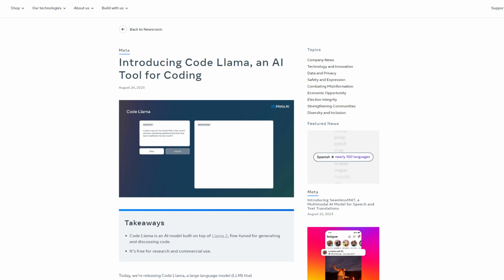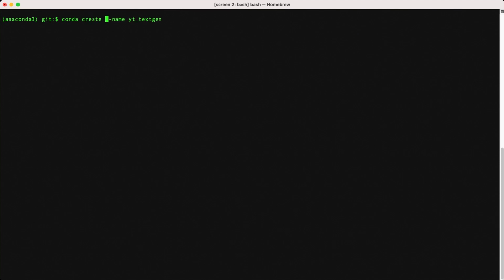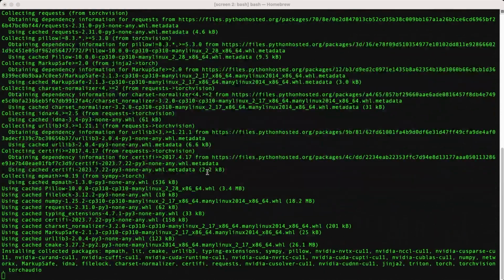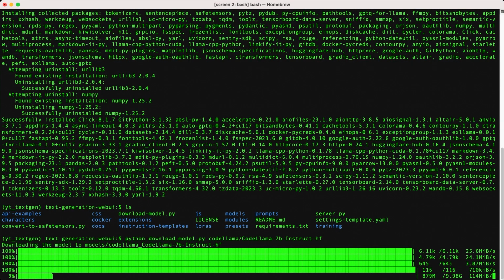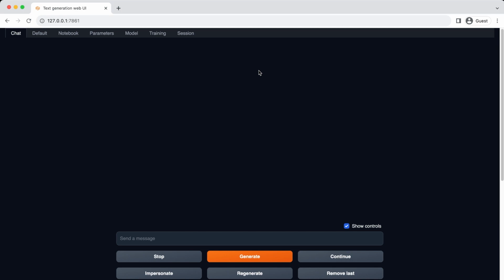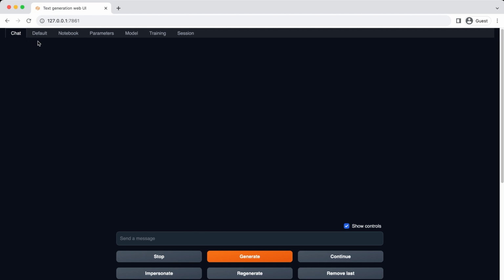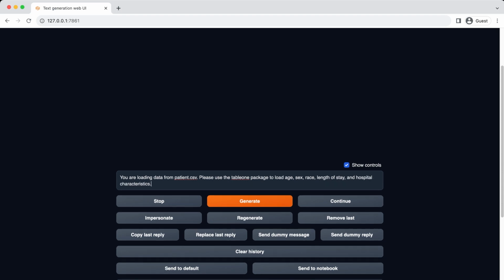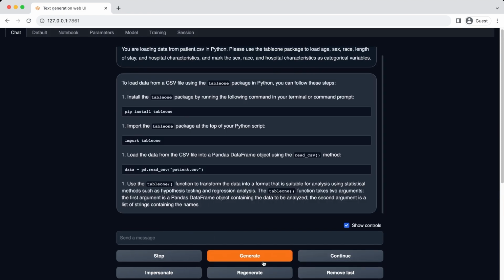How to Install Code Llama on your Computer (easy with Textgen!)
Since I really enjoy coding, I was quite excited for Code Llama to be released! It promises to help with code completion, code generation, and debugging. It's multimodal - taking in either text or code - and returning either text or code.

I'm getting started on using local versions in my practice, so I'm excited to share with you how easy it is! The downloads have been sped up a bit (probably ~15 min), but the tutorial only takes 3 minutes!

At first, I was hesitant to install and run this myself too. It seemed so daunting, so I figure that sharing my path to getting these functional and running would help others also get started.

00:00 - intro
00:43 - setup conda environment
01:21 - install prerequisites (pytorch)
02:18 - download model
02:37 - run server.py
03:13 - how to access the server link
03:54 - trying out chat
06:14 - watching Code Llama get stuck

WHO AM I: I’m Ian, an ICU doctor and data scientist at Duke University. I love to think about life, medicine, tech, and building things. And somehow try to achieve everything.

Please leave a comment; I (try to) answer 100% of comments!